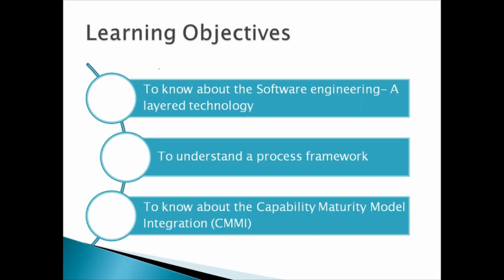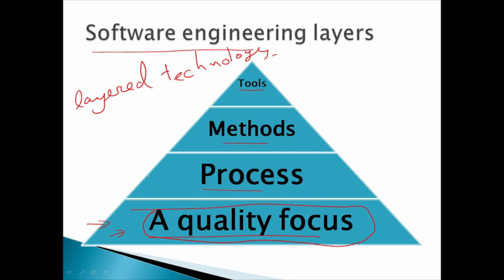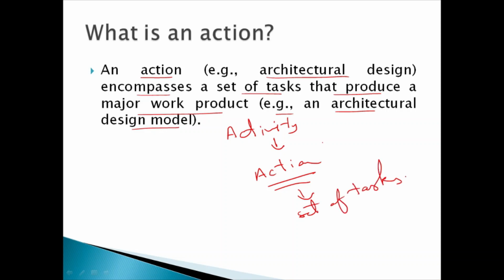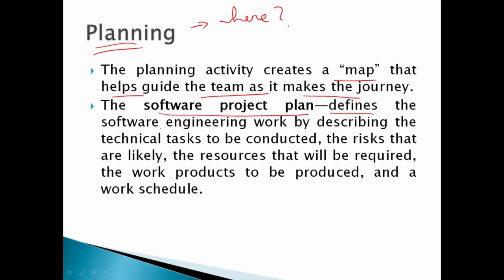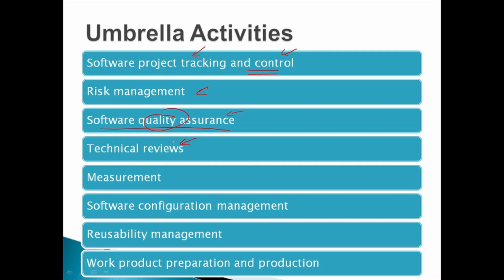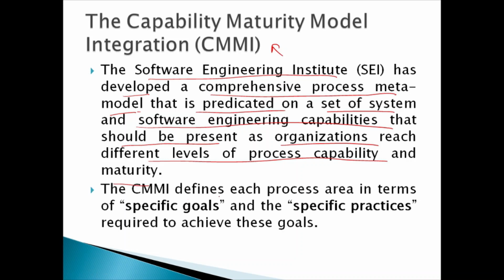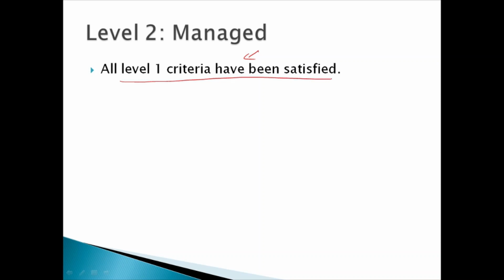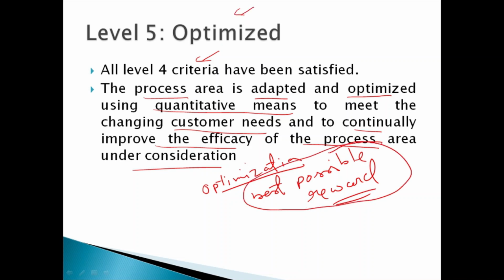What do we mean by a process framework? What is CMMI? Software Engineering as a layered technology.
In this video we are going to discuss about a generic view of process. What do we mean by process? What is an activity? What is umbrella activity? What is an action? What is a task set? What do we mean by a process framework? What is CMMI? Software Engineering as a layered technology.What are the five generic process framework activities? What are different levels in The Capability Maturity Model Integration (CMMI)? Answers to these questions have been discussed.
References
Software engineering A practitioner’s Approach, Roger S Pressman, sixth edition McGraw Hill International Edition.